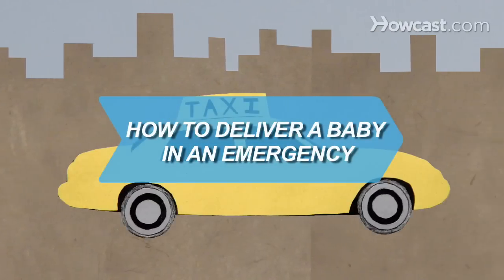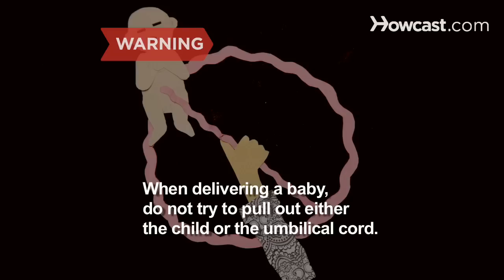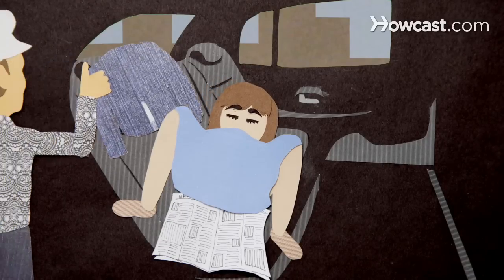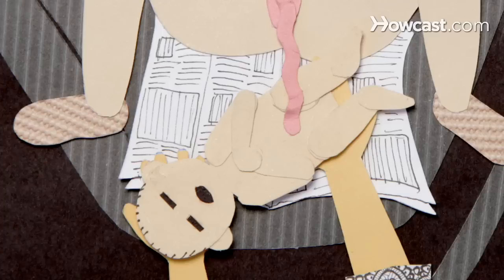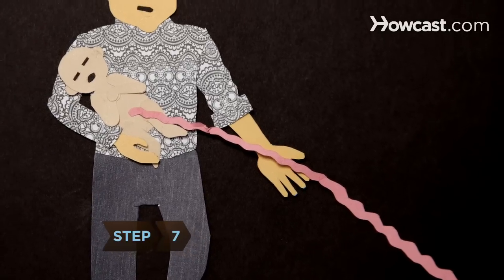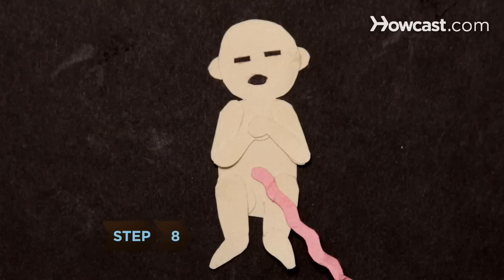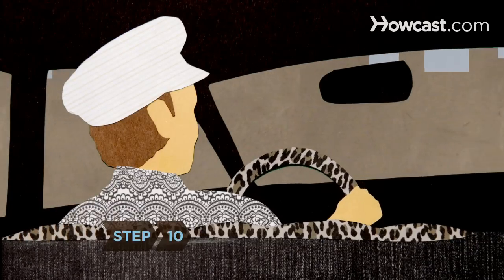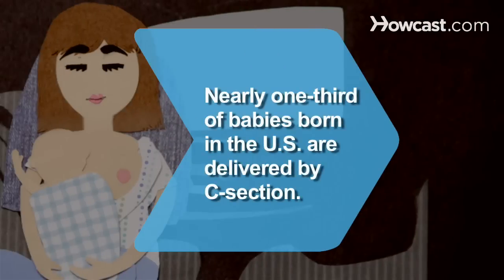How to Deliver a Baby in an Emergency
You can see the baby’s head but there’s no doctor in sight. First, calm down. Then follow these instructions.

Warning
When delivering a baby, do not try to pull out either the child or the umbilical cord.

Step 1: Put down some sheets
Put down some sheets, towels, clothing, or even an unread newspaper -- anything you can find that’s clean.

Step 2: Position the mom-to-be
If you have assistance and she’s comfortable with it, help the mom-to-be stand with her knees slightly bent; that way, gravity will be on your side. Otherwise, have her lie on her back, then prop up her back with something soft.

Step 3: Wash up
Scrub your hands, as well as your arms up to your elbows, with hand sanitizer or soap and warm water.

Step 4: Encourage mom to breathe
Remind the mom-to-be to take deep breaths and to push.

Step 5: Instruct mom to stop pushing
Once the baby’s head emerges, tell the mother to stop pushing.

Step 6: Support the baby’s head
Gently cradle the baby’s head, then prepare to catch! After the shoulders slip out one at a time, the rest of the body will quickly follow.

Step 7: Leave the cord alone
Leave the cord-cutting to a medical professional.

Tip
If the cord is wrapped tightly around the baby’s neck, preventing the infant from breathing, tie shoelaces, string, or some dental floss around the cord in 2 places, about 4-8 inches from the baby’s navel, to cut off the blood flow. Knot them tightly, then cut the cord in the middle with clean scissors. Once it's cut, gently unwrap the cord from the neck.

Warning
Make sure you leave enough space between the ties and your cut so that the knots remain secure. Otherwise the baby could bleed to death.

Step 8: Get the baby breathing
Clear the baby’s air passages by gently stroking downward on its nose and mouth. If the baby doesn’t seem to be breathing, gently slap the bottom of its feet. If that doesn’t work, blow a few gentle breaths into the baby’s mouth.

Step 9: Wrap the baby
Wrap the baby in something clean and soft to keep it warm.

Step 10: Encourage mom to breast-feed
Encourage the new mom to breast-feed immediately; this will help her body expel the placenta and stop her bleeding.

Tip
Let the placenta emerge on its own; don’t try to pull it out. Save it for the doctor, who will want to examine it.

Step 11: Get mom and baby to hospital
Now get mom and baby to the hospital, or call 911.

According to the Centers for Disease Control, 30 percent of babies born in America are delivered by cesarean section.